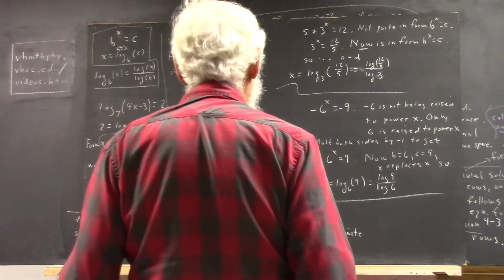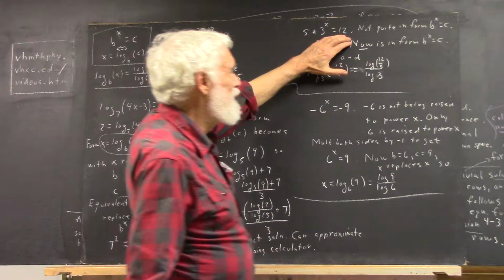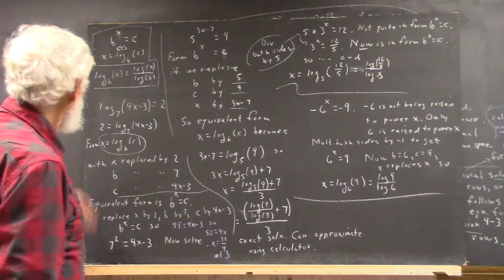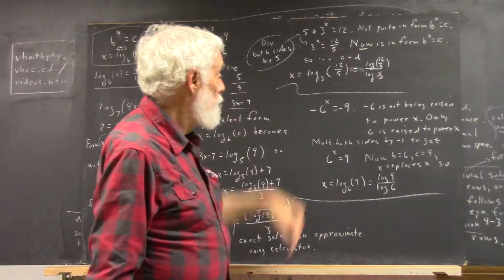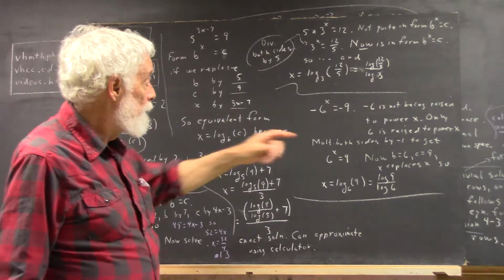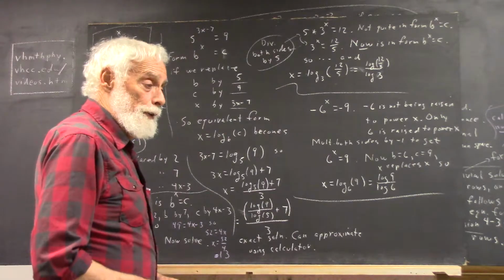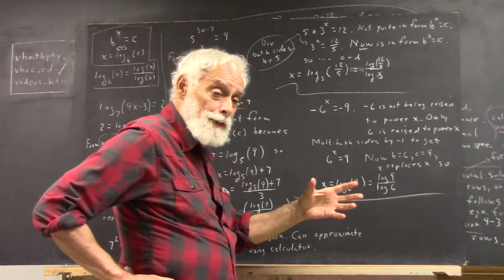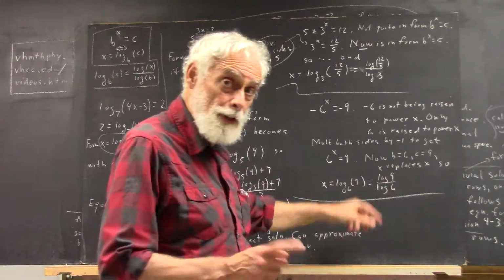dagpc 0859 rearranging exp eqns to get std form before expressing as logarithmic equations then sol